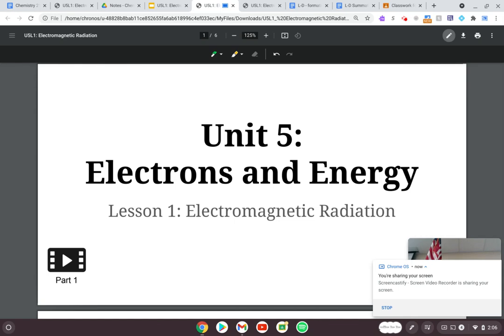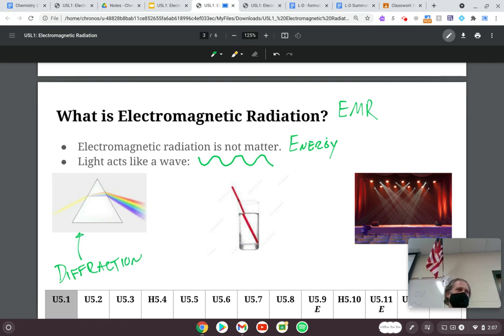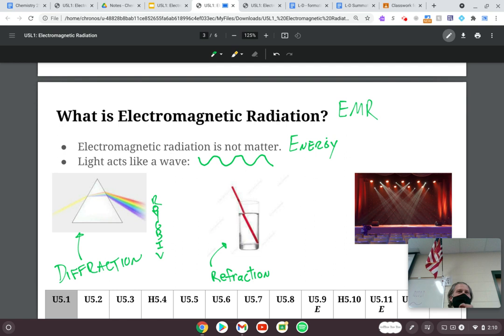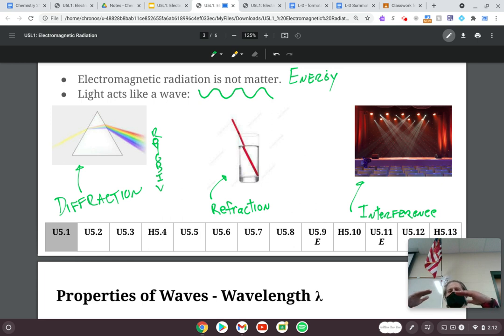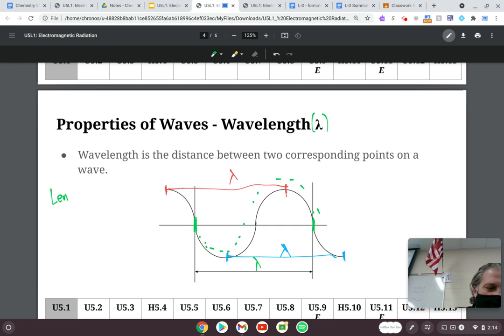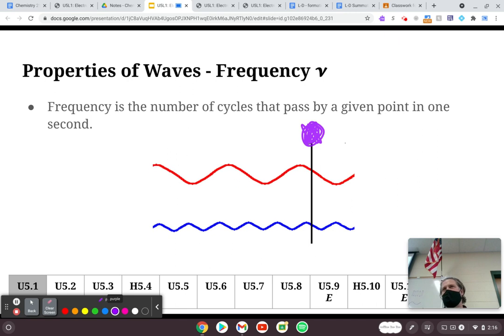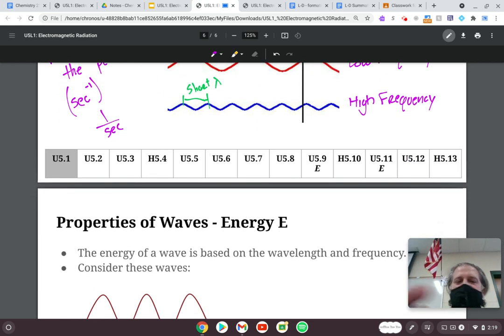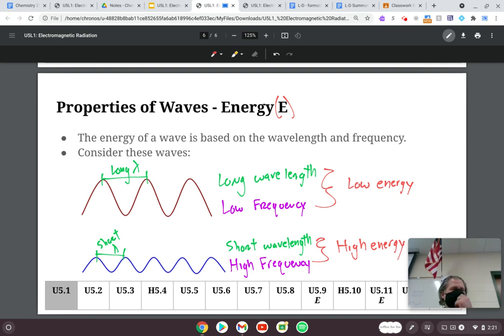U5 Electrons & Energy L1: Properties of Wave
An introduction to some properties of electromagnetic radiation and waves